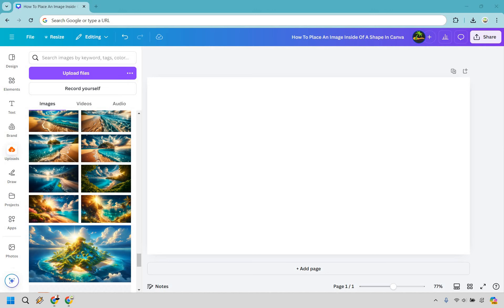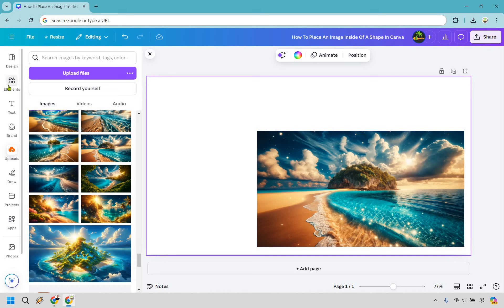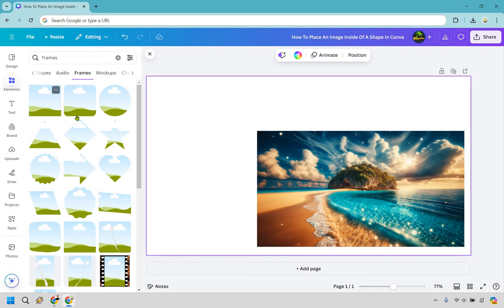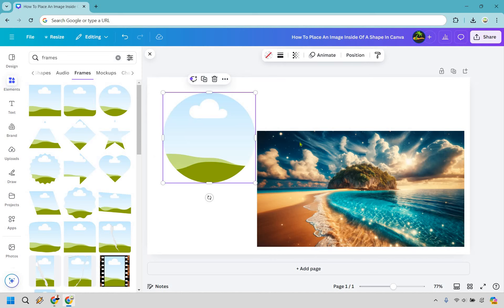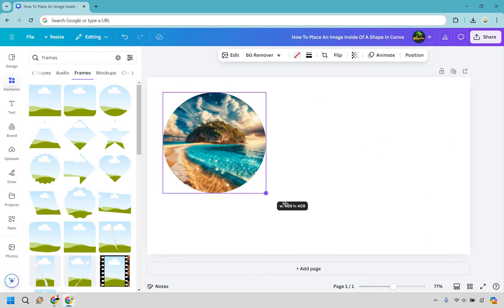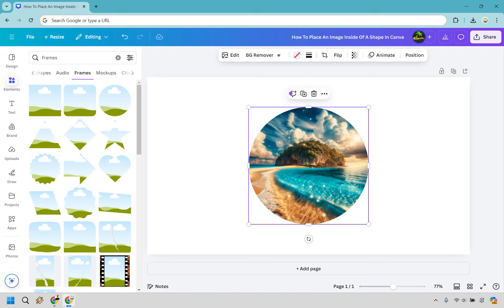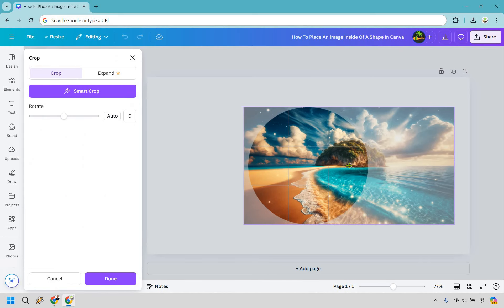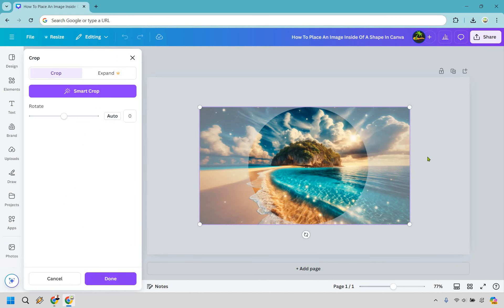How To Place An Image Inside Of A Shape In Canva (2024 Tutorial)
How To Place An Image Inside Of A Shape In Canva

👋 Hey there! Thanks for checking out my How To Place An Image Inside Of A Shape In Canva video. Here's what I'll be covering for you:

🏝️ Canva Image Inside Shape: Learn how to fit your images perfectly within any shape in Canva, adding a creative touch to your designs.